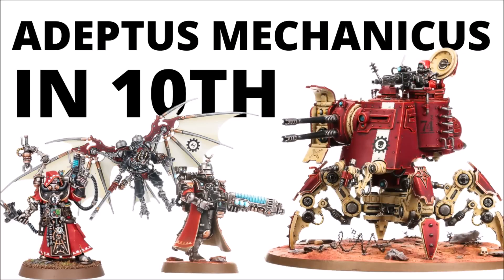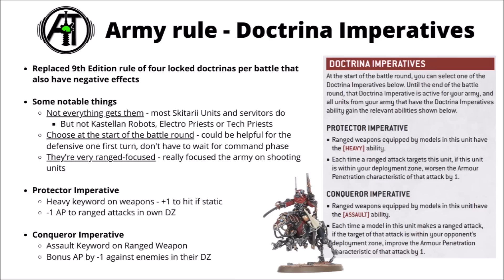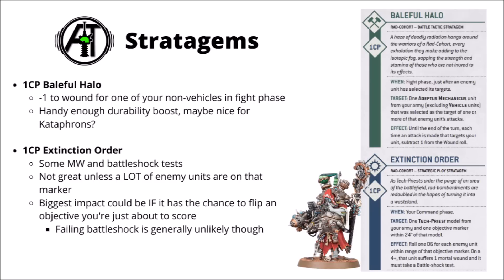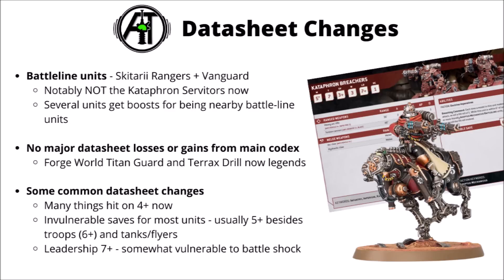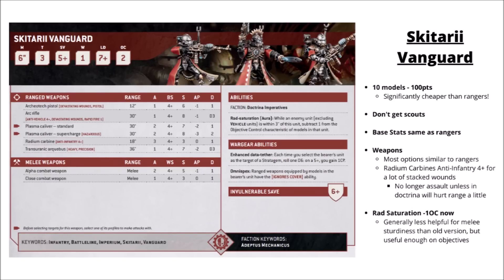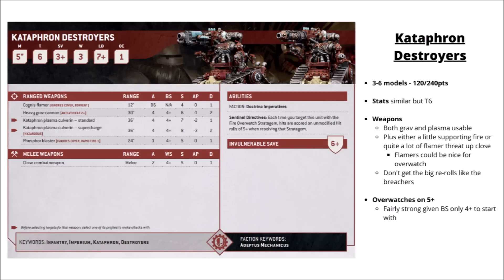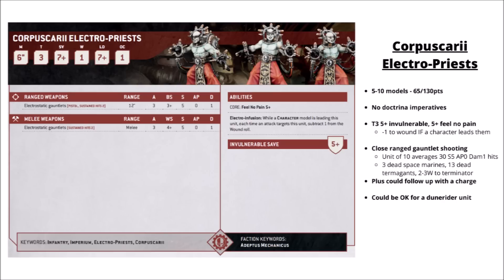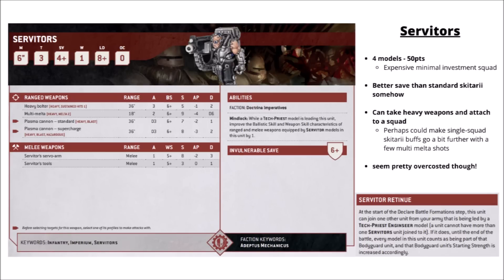Adeptus Mechanicus in Warhammer 40K 10th Edition - Full Admech Index Rules and Datasheets Review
Let's talk through Index Adeptus Mechanicus in Warhammer 40K 10th Edition...

0:00 Intro
0:56 Contents
1:39 Doctrina Imperatives
5:37 Rad Cohort
8:19 Stratagems
12:35 Enhancements
15:10 Datasheets
17:06 Battleline Units
21:17 Kataphron Servitors
24:12 Squads
36:16 Vehicles
50:04 Characters
58:17 Thoughts
59:47 Outro